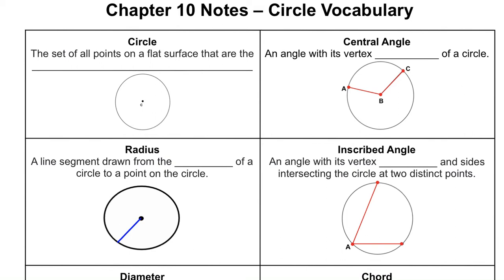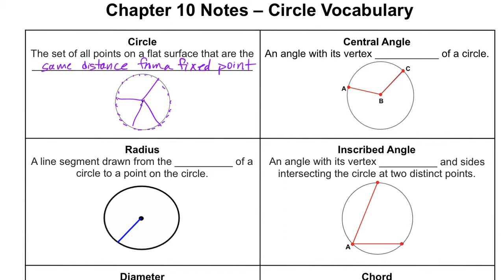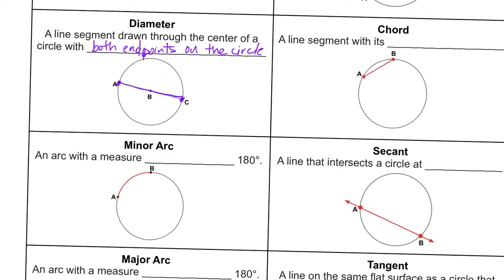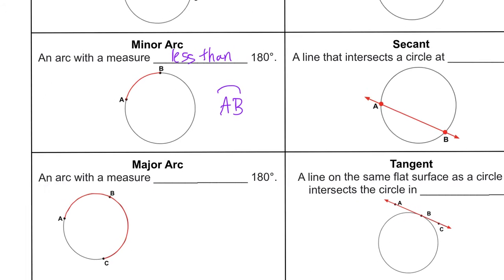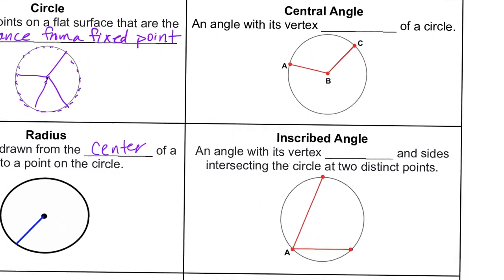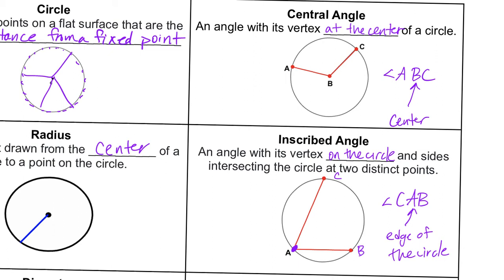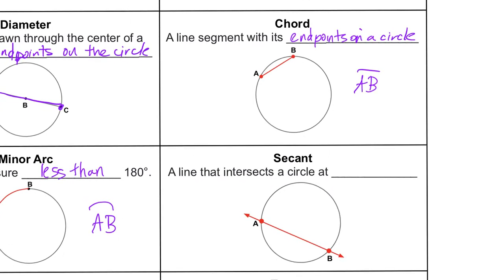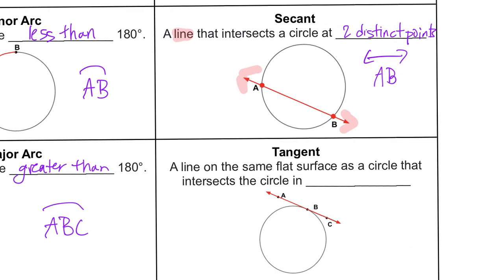Chapter 10 Vocabulary Notes.mp4